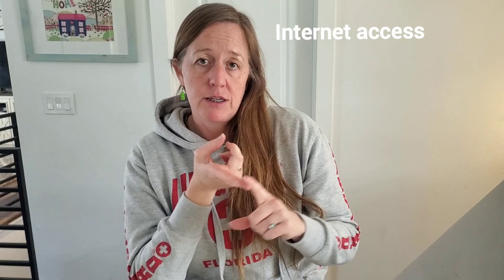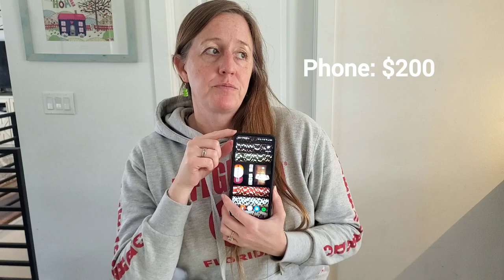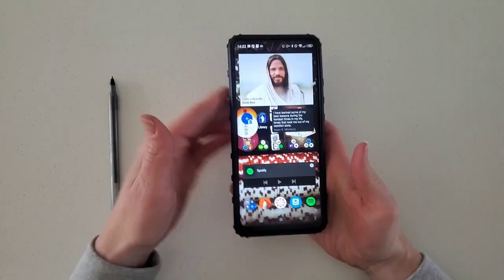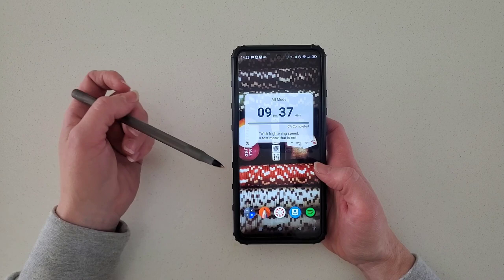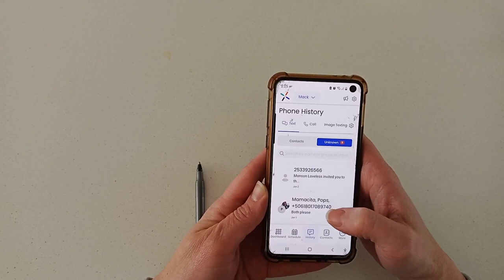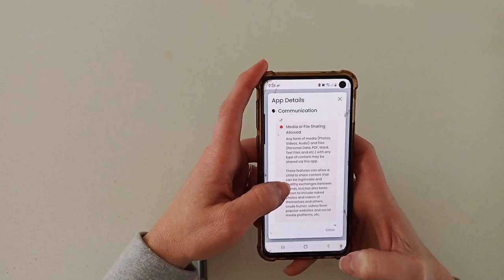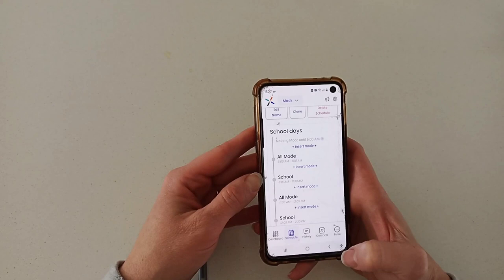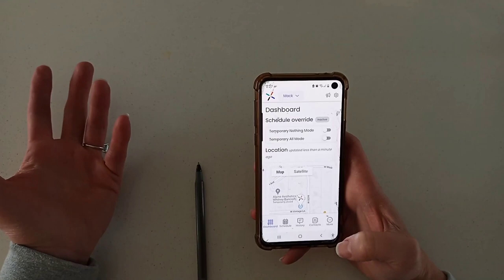A parent reviews the Pinwheel phone for teenagers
My son has had a Pinwheel phone for three months now. Here's what I think of it as a parent.